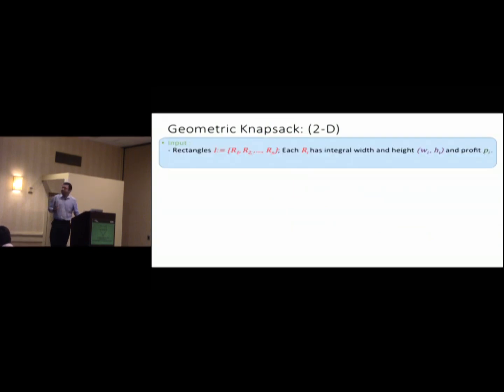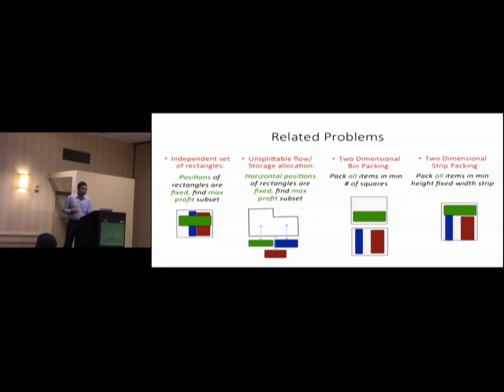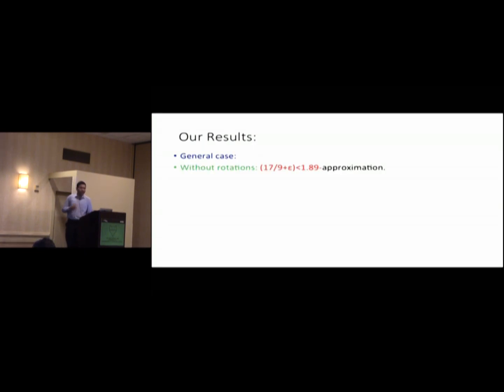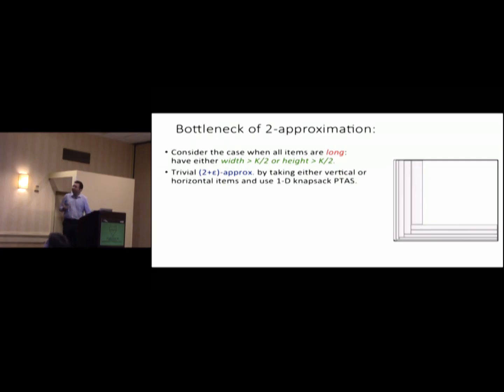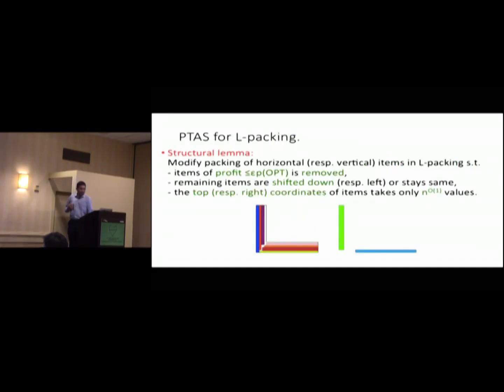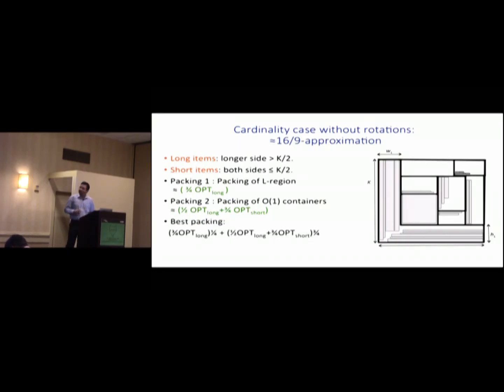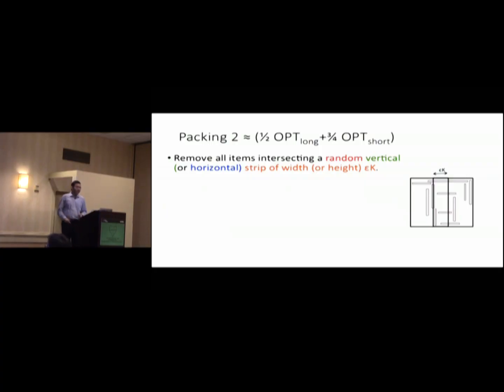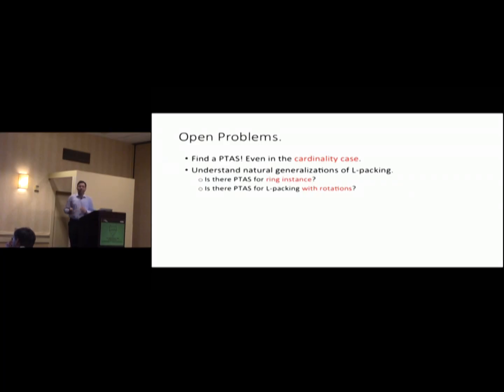FOCS'17 talk on 2D Knapsack Approximation Algorithms by Dr. Arindam Khan